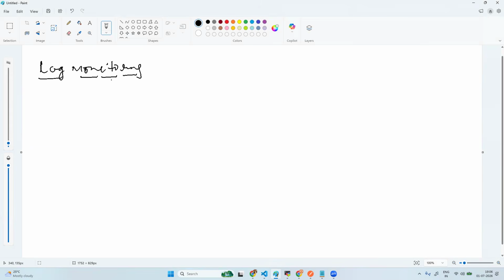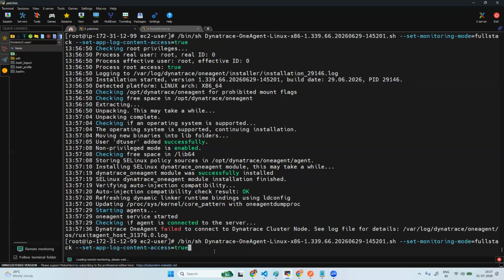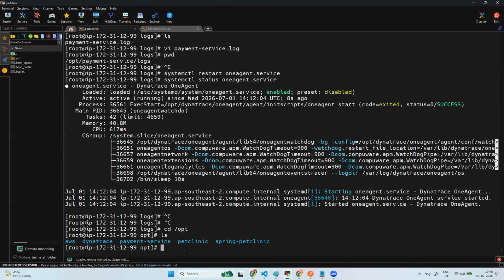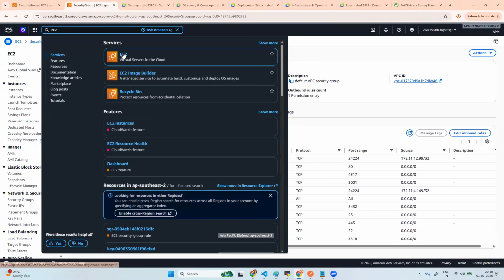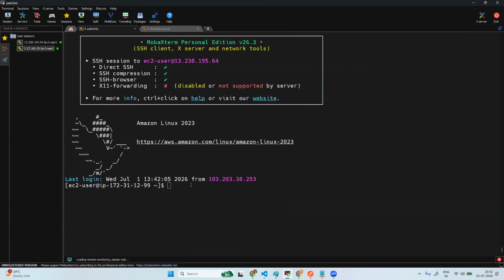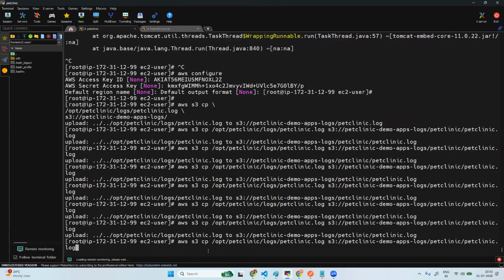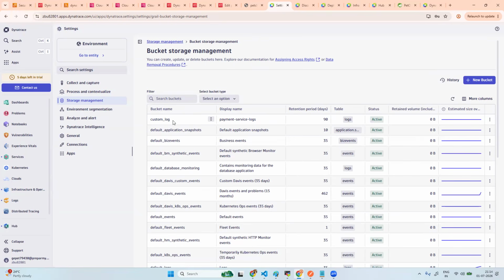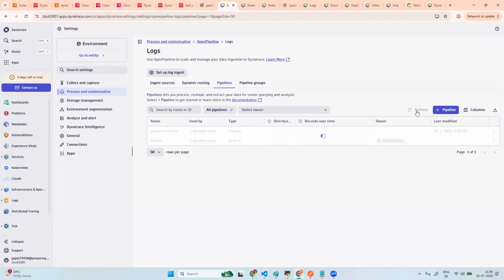Dynatrace Custom Log Monitoring explained OneAgent, S3, Fluentbit, API's,OpenPipeline&Custom Buckets